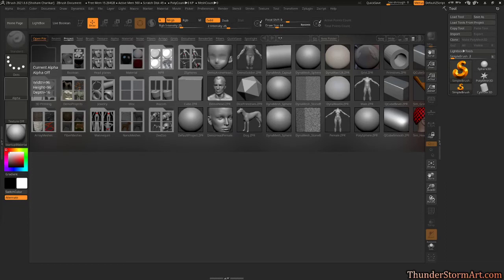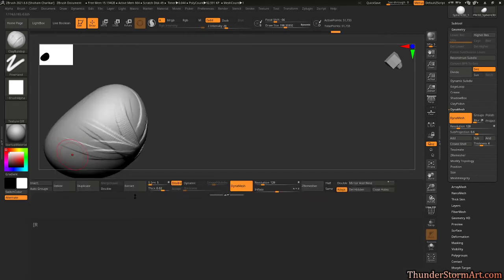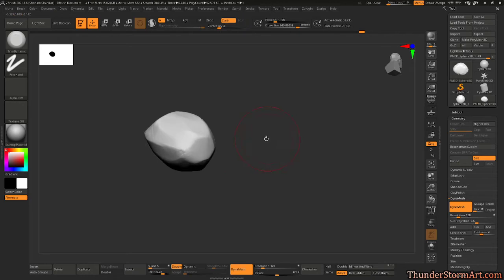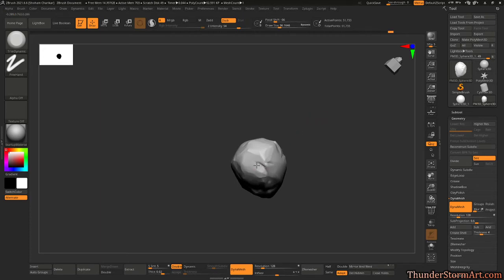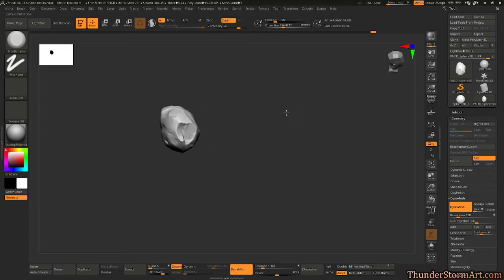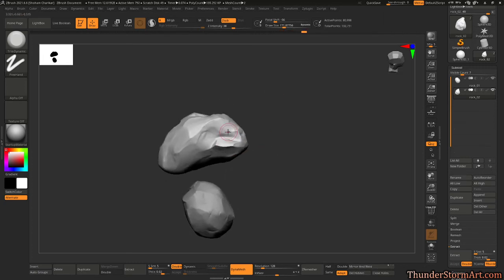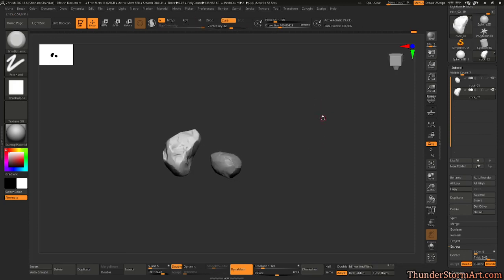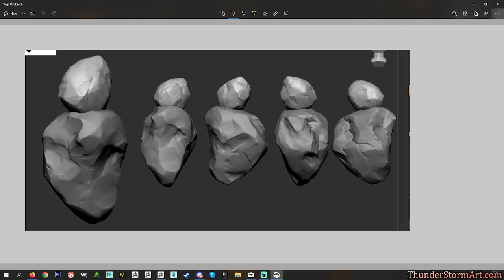Zbrush Basics - Rocks (2021-08-29)